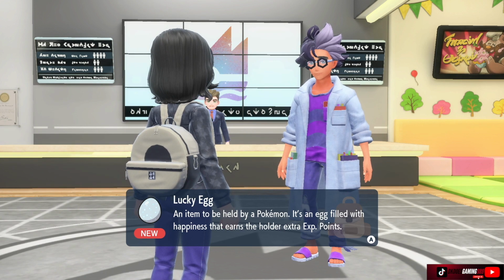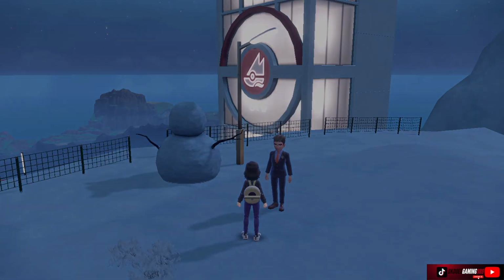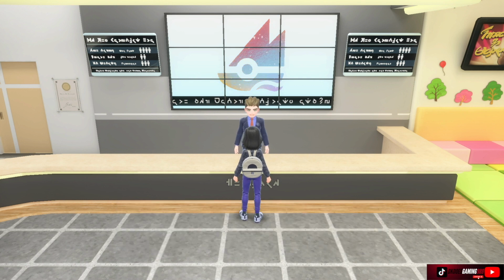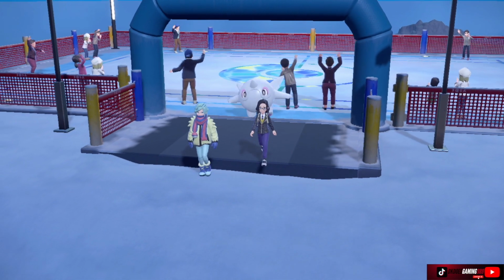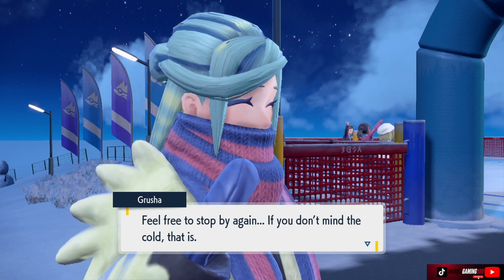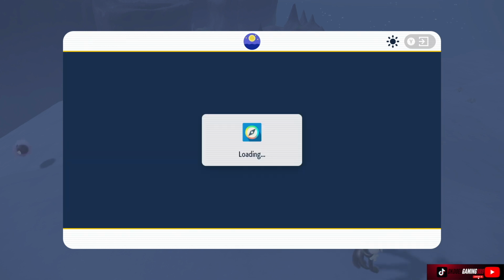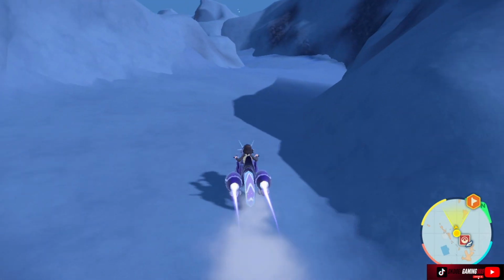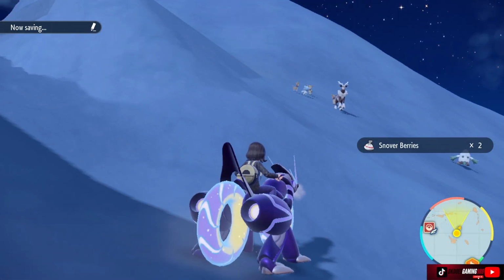Pokémon Violet Playthrough Episode 70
Hey guys  @dkdoesgaming989  here, welcome to our Brand New Pokémon Paldea Journey. As I Enter The Gym I Run Into Mr.Jacq. I Do Gym Test Take On The Snow Slope Run. I Take On Grusha. Hassel Congratulates Us For Our Fight With Arusha. I Head To The Highest Point In Paldea.

Pokémon Scarlet and Pokémon Violet are 2022 role-playing video games developed by Game Freak and published by Nintendo and The Pokémon Company for the Nintendo Switch. They are the first instalments in the ninth generation of the Pokémon video game series. First announced in February 2022, they were released on 18 November 2022. The games were accompanied by a downloadable content (DLC) expansion pass storyline, The Hidden Treasure of Area Zero, the first part, The Teal Mask, released in September 2023, and the second part, The Indigo Disk, planned for release in Winter 2023.

Scarlet and Violet take place in an open world unlike previous Pokémon instalments. The games take place in the Paldea region, based on the Iberian Peninsula. There are three separate stories the player can complete. Scarlet and Violet introduce 110 new Pokémon, along with two new regional forms. Also introduced are time-displaced creatures known as Paradox Pokémon, and the Terastal phenomenon[c] which allows a Pokémon to transform into its exclusive "Tera Type". The games maintain features from previous modern Pokémon games, including large open areas and Pokémon appearing in the overworld.

Scarlet and Violet received mixed reviews from critics, becoming the lowest-rated mainline games in the series. The games were praised for their open world formula and story, while their graphics and technical problems at launch received criticism. The games sold over 10 million copies in their first three days, making them Nintendo's biggest launch of all time, and 22.66 million copies by June 2023.